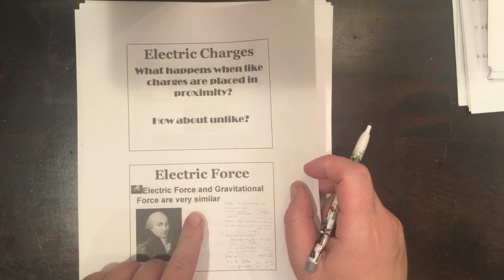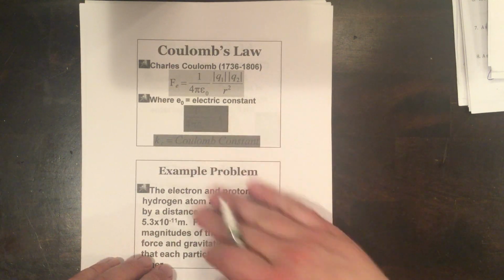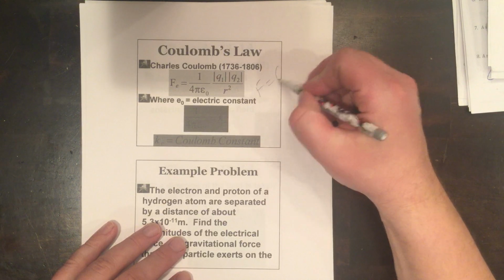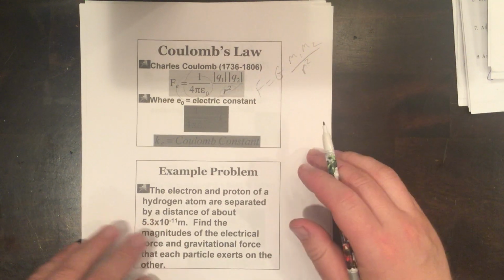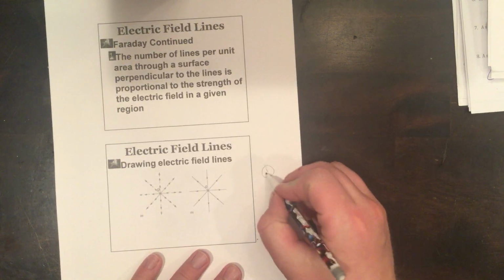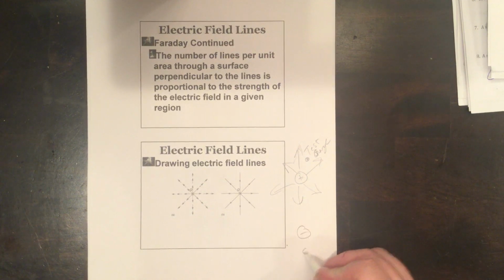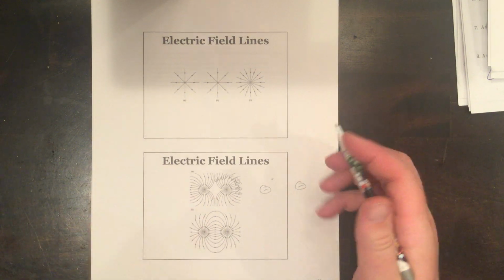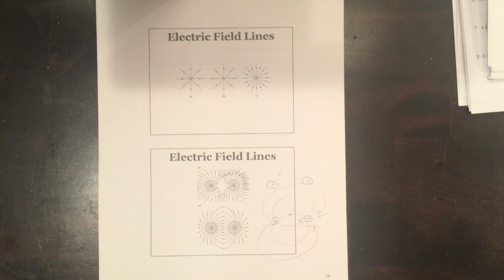Electric Field Lines